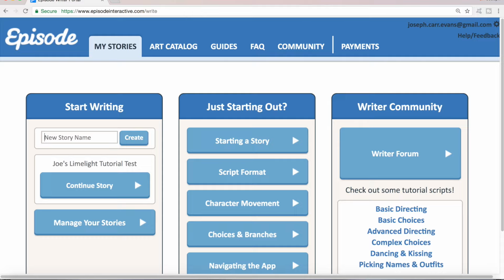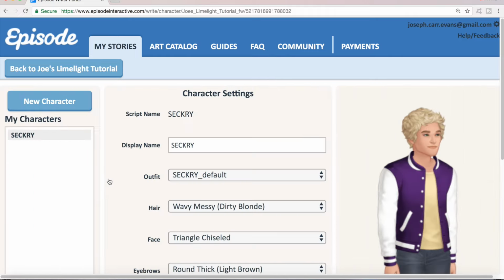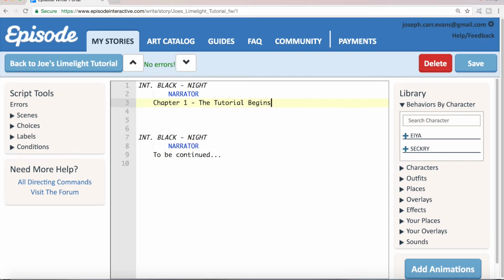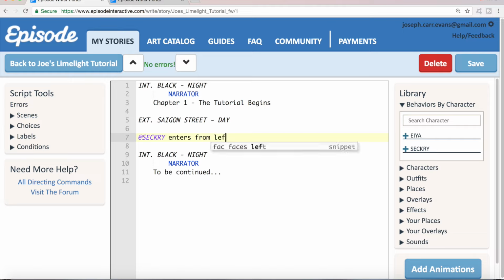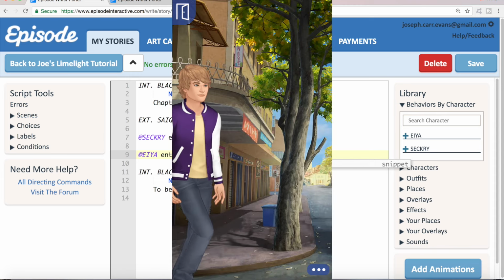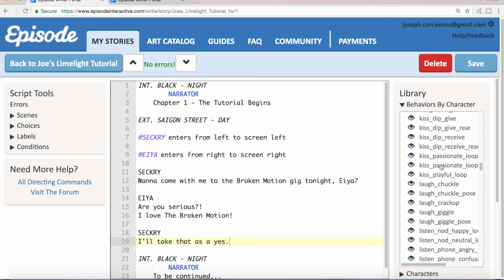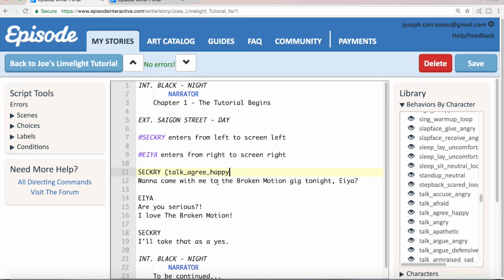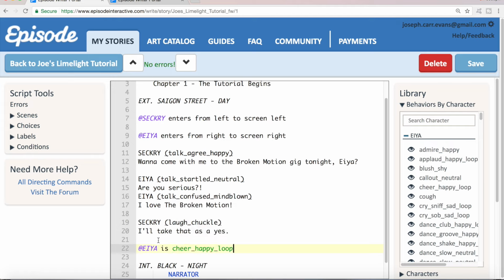Episode Limelight Tutorial 1 - START HERE!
✔️ Start here!